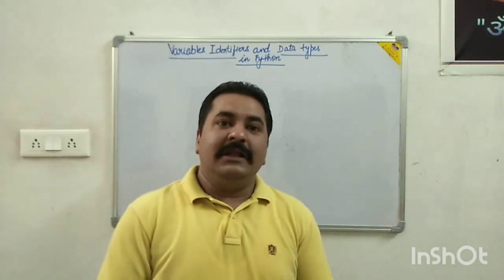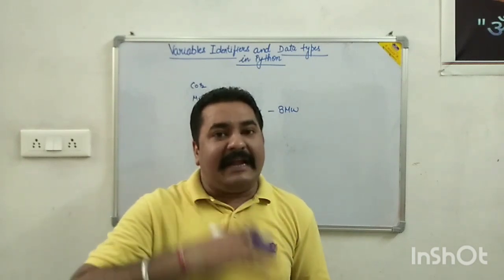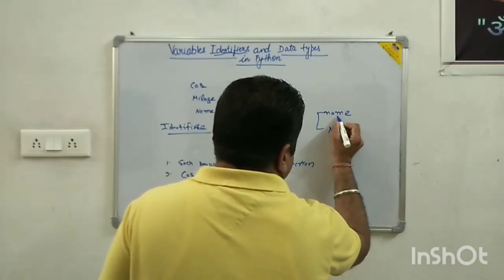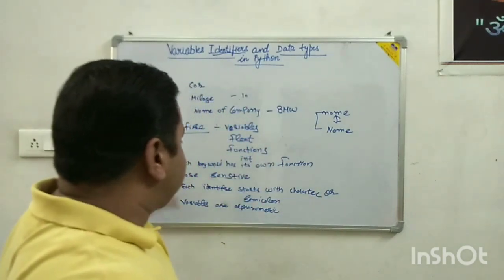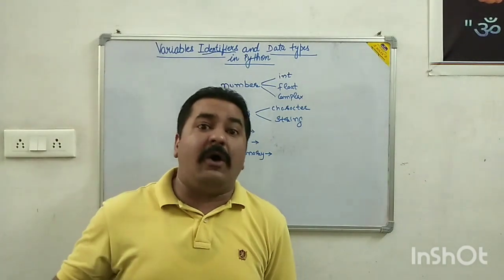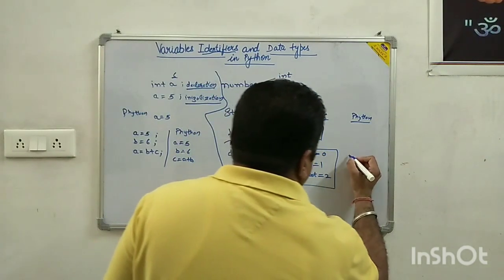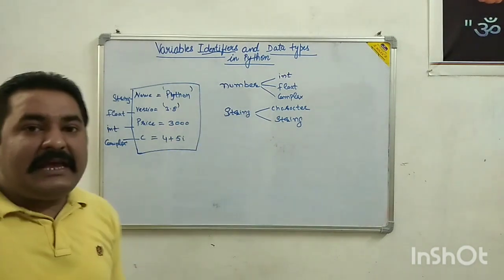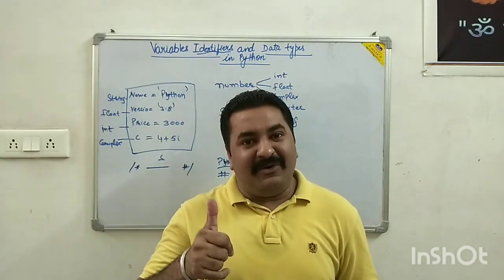Data Types , Variables & Identifiers in Python Programming Class - 11 th & 12 th CBSE..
Datatypes in Python Programming with Variables & Identifiers and its various concepts in programming with Python..